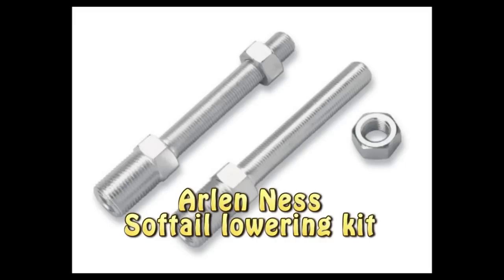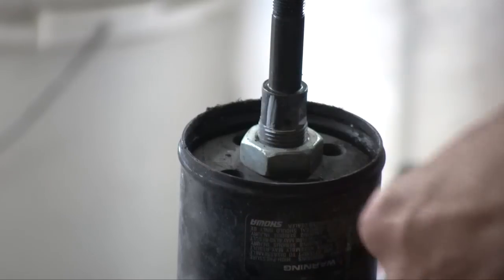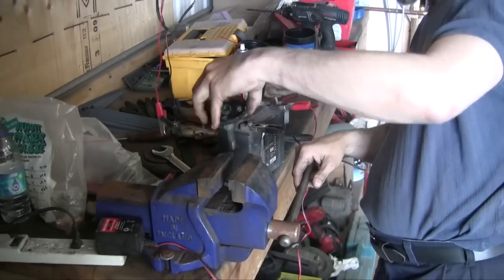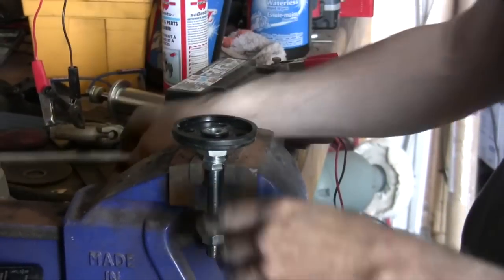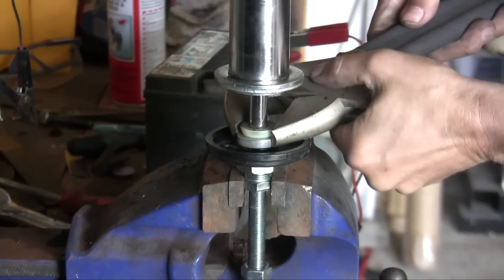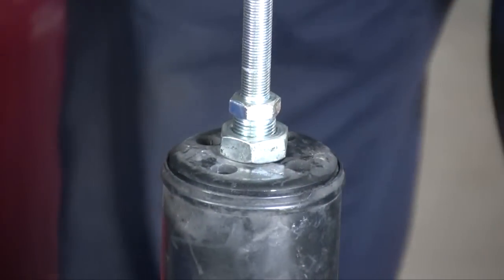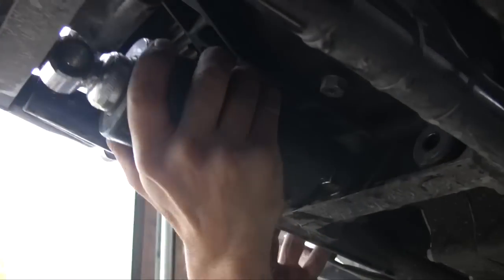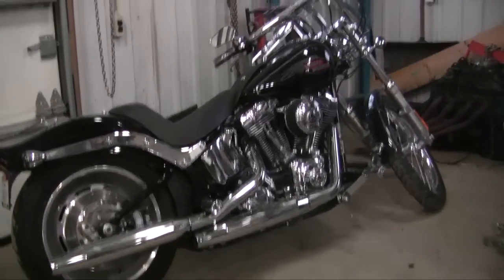Installing an Arlen Ness Softail Lowering kit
A video that follows me while I install an Arlen Ness Softail lowering kit on my Harley. Naturally, this is how I do it. I don't claim to be an expert in anything so take my instructions with a grain of salt. Work on your bike at your own risk...